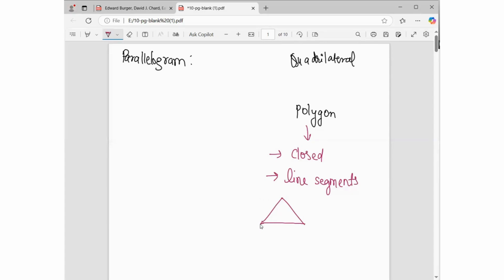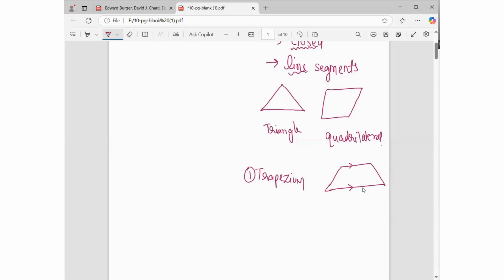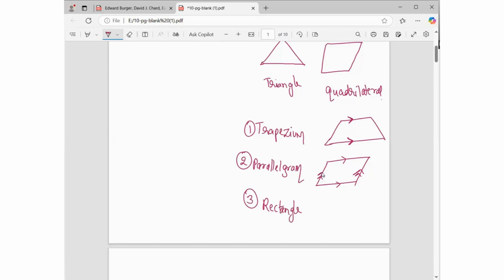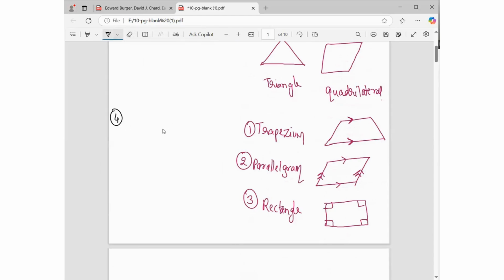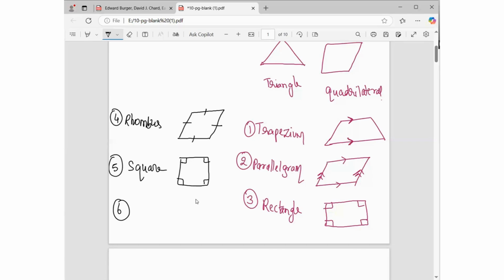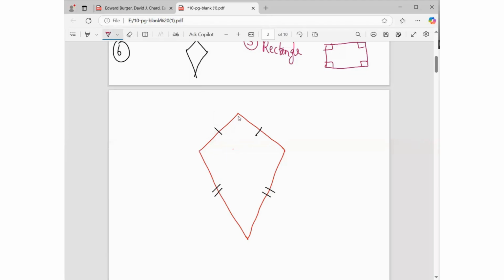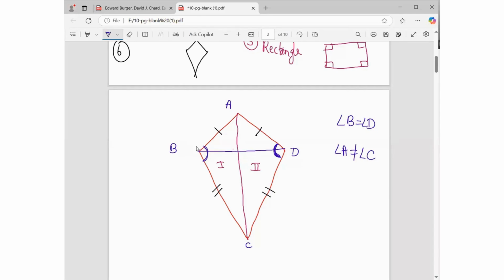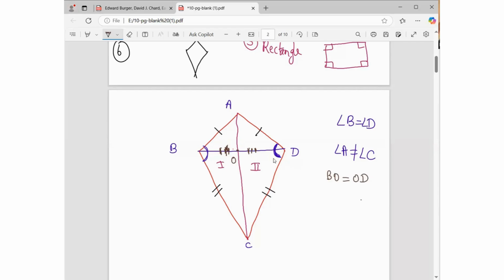USA Curriculum || Year 10 || Maths: Geometry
Welcome to Eclassopedia! 🌟 In this video, we dive deep into the Geometry module tailored for Year 10 students following the USA curriculum. Whether you're mastering angles, exploring shapes, or analyzing proofs, this session provides a clear and engaging approach to help you excel in Geometry! 🧮✨